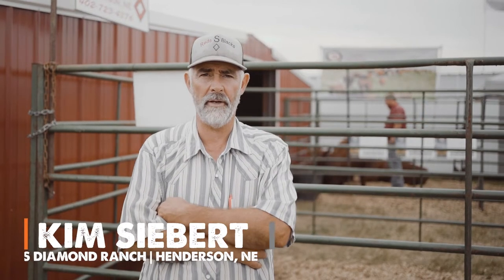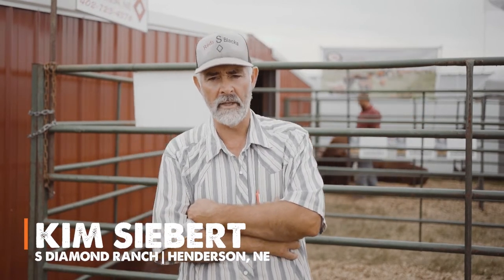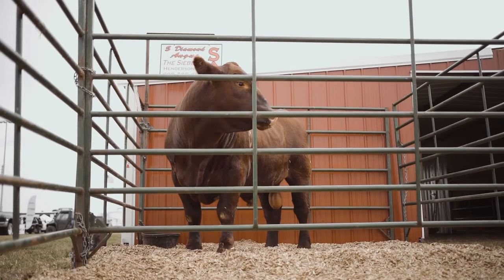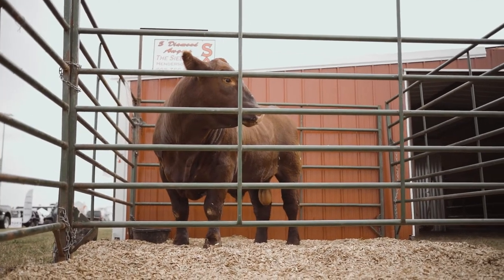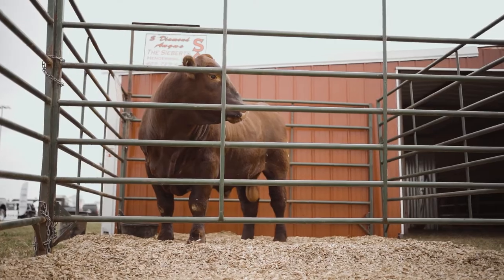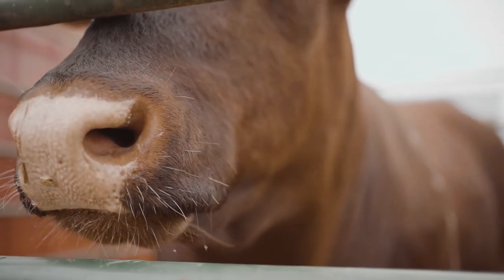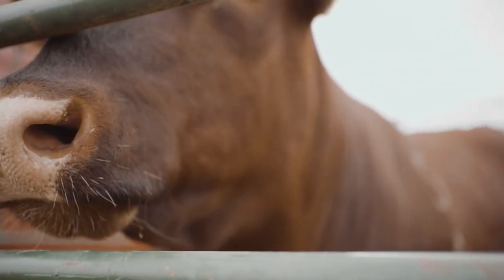Are CATTLE LICK TUBS better than LOOSE MINERAL for this Nebraskan Rancher?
Kim’s a cheapskate by nature. Yet he uses a cattle tub with an upfront price that’s 3 times the price of others on the market. How can he afford to? Because he gets results: in gut health, herd health, and soil health. The tub pays for itself, and he wouldn’t be using it if it didn’t. Simply put, “It works.”

Kim Siebert’s with S Diamond Angus in Henderson, Nebraska. He runs 100-150 cows in a purebred operation and switched from being a loose mineral guy to a tub guy when he noticed the benefits others were seeing. Frustrated with the nutrition-oriented problems in his own herd, Kim decided to give the Riomax® lick tubs a try. And two years later, he’s got some advice for others starting out on the product… “You’re going to be amazed.”

00:00 Starting with Rio
02:37 Calf health
02:59 Soil health
03:27 The aha moment
04:10 Prenatal Programming
06:13 Does it pay for itself?

If you've never heard about Riomax, we are a team of passionate individuals that work every day to make life easier for you, the rancher. We provide more than just livestock supplements, we provide tools that drive profitability on ranching operations across North America. We'll tell you right away: our products aren't like others in the industry. You're probably thinking, everyone says that. But the Riomax science is fundamentally different to other livestock nutrition products. Riomax products contain not only a multi-component digestion pack, but also 100% protected trace minerals. We could go on all day, but why don't you check it out for yourself?